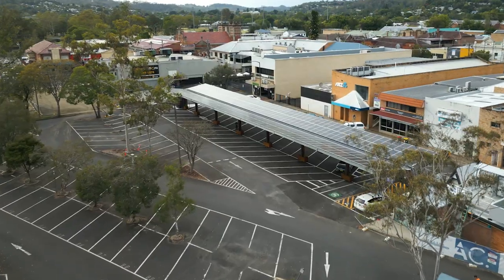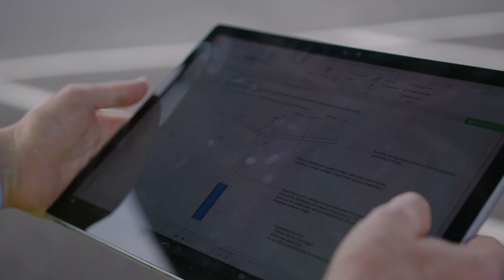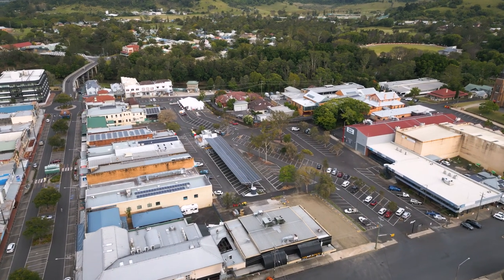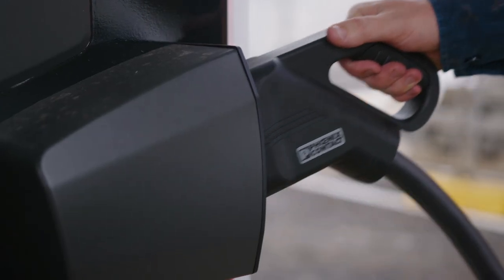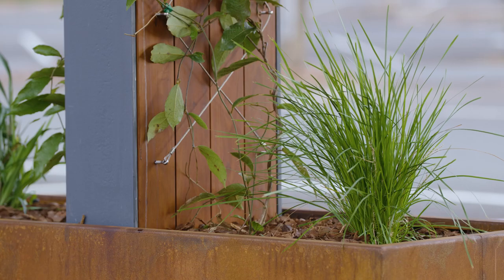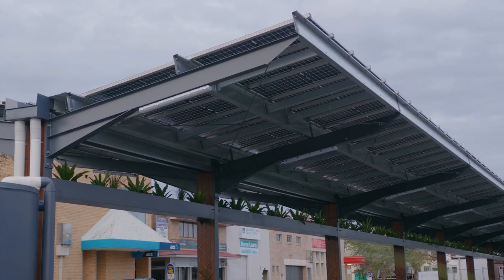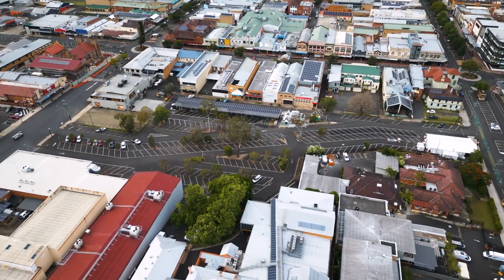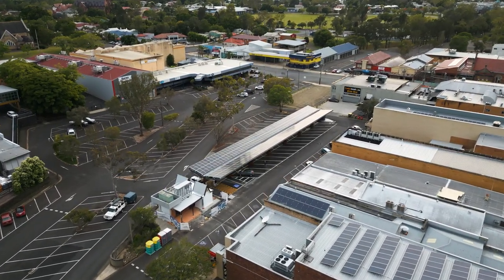Lismore City Council Solar Carpark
Autonomous Energy, part of Iberdrola Australia, was engaged to deliver a unique solar car park system and electric vehicle DC fast charger in the heart of the Lismore, NSW.

The system was inspired by the local, endangered Richmond Birdwing Butterfly (Ornithoptera richmondia). The outspread wings of the structure capture rainwater which is stored in a tank and then used to water the array of native plants in both hanging and ground mounted planters. Most important of these plants is the Birdwing Butterfly Vine, (Pararistolochia praevenosa), which is the host plant for these majestic butterflies.

The bifacial solar panels generate electricity from both the front and rear sides and are semi transparent, allowing filtered light through to the area below, perfect for both the plants growing there and the car park users.

Reclaimed timber clads the sides of the columns, with trellasis attached to allow the Birdwing Butterfly Vines in the planter boxes below to grow up the structure.

Hanging planter boxes are suspended between the columns with plantings of natives that will fill out and hang over the sides as they mature.

The structure and its footings was designed to manage the flooding which the site can be susceptible to, with the electrical components located above the water line next to the substation on the amenities block.

The solar panels themselves form a watertight canopy, with the rainwater collected in a box gutter and stored in a 10,000L water tank from which it is used to irrigate the plants. The box gutter is trafficable to allow access for maintenance and cleaning.